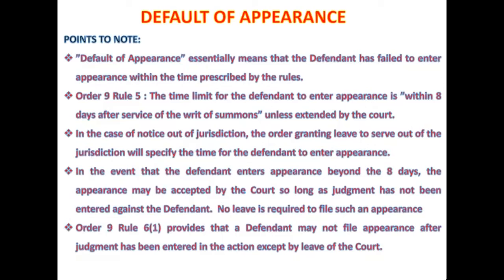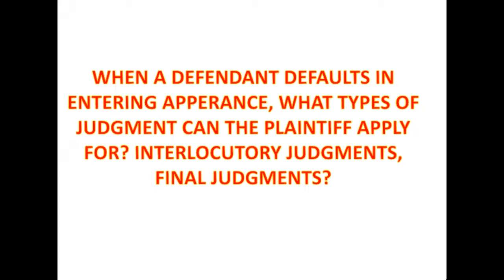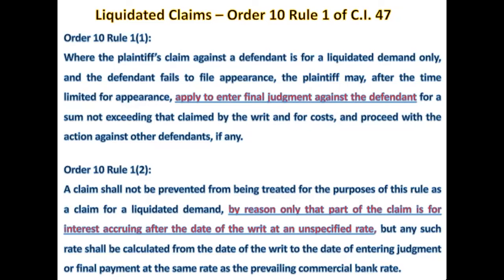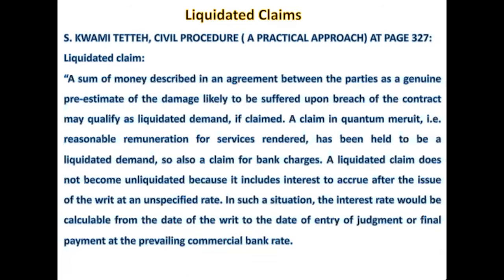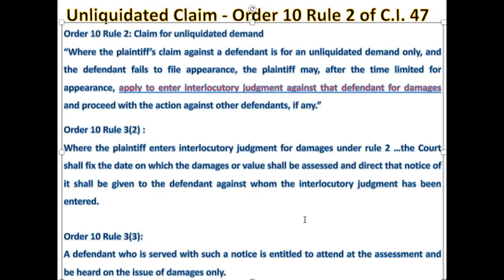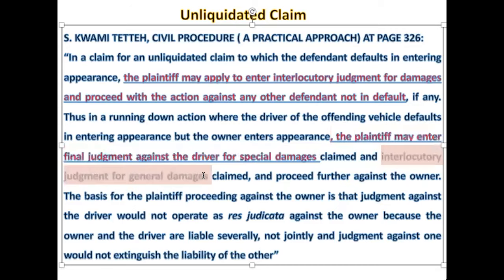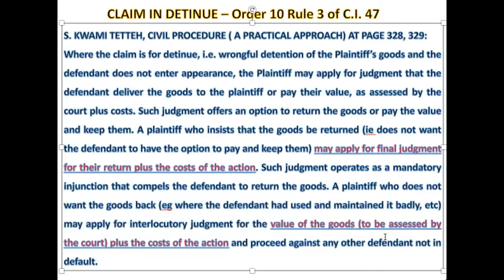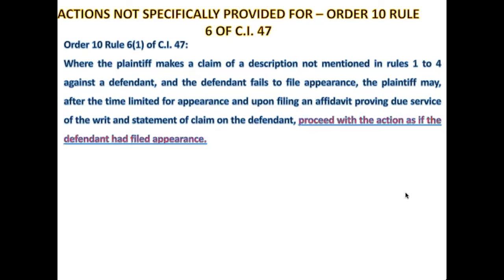Default of Appearance : Civil Procedure in the High Court of Ghana